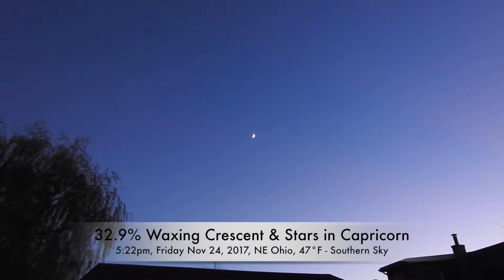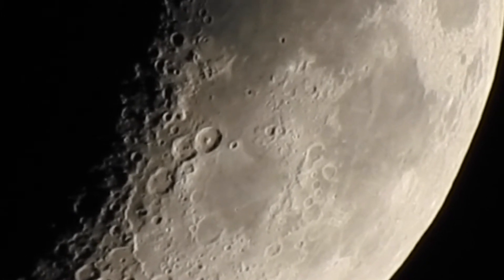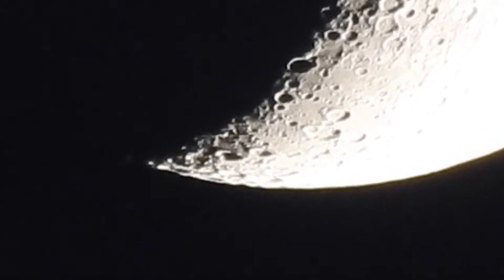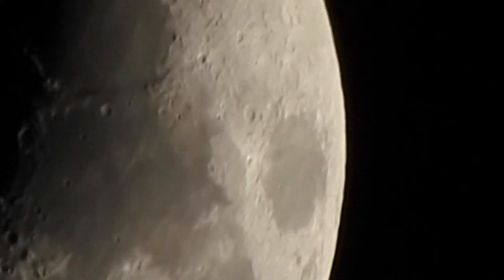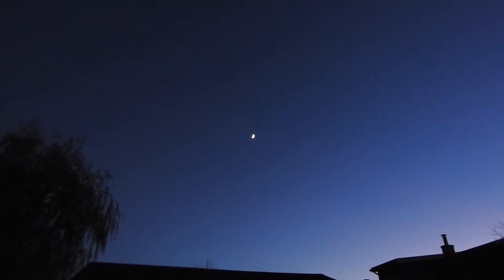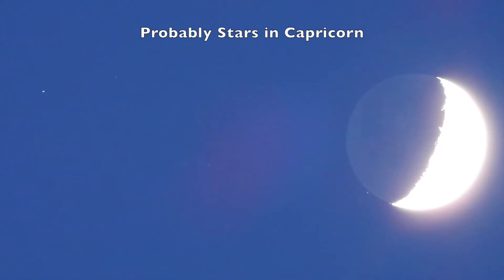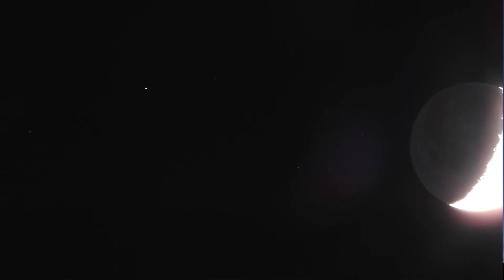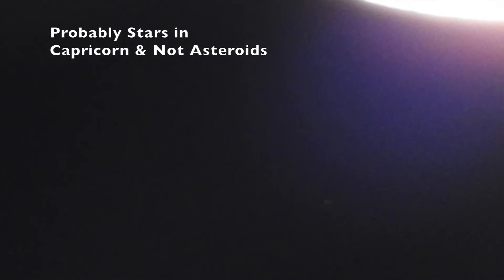33% Crescent Moon - Stars in Capricorn - (Asteroids possibly)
A 32.9% Waxing Crescent. Some stars of Capricorn right next door, and not sure if what I thought were asteroids below the moon were actually Capricorn stars or not. Probably unlikely to be rocks.

5:22pm, Friday Nov 24, 2017, NE Ohio, 47°F - Up 31° in the Southern Sky